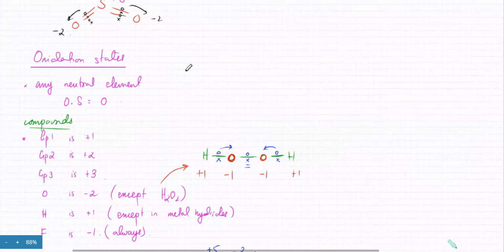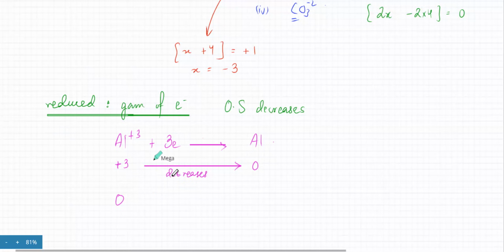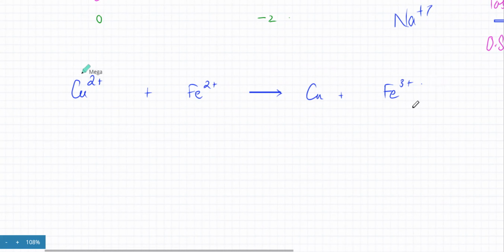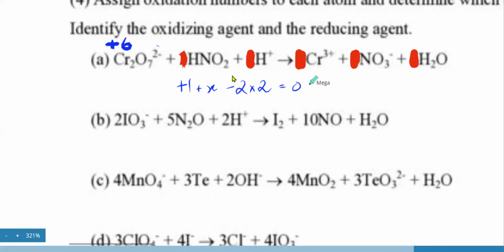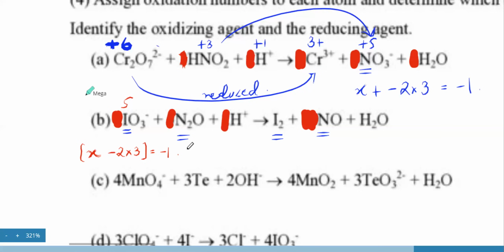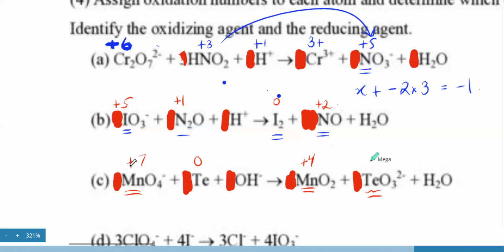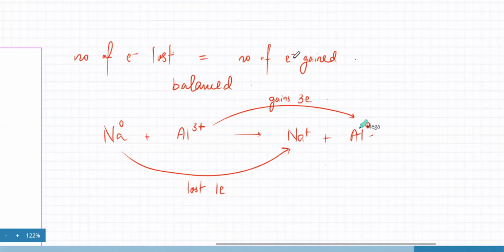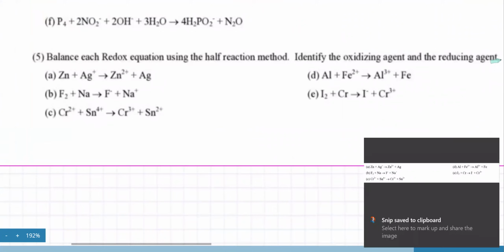Live Class - AS Chemistry - Redox Reactions - A Level Chemistry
Redox (reduction–oxidation) is a type of chemical reaction in which the oxidation states of atoms are changed. Redox reactions are characterized by the actual or formal transfer of electrons between chemical species, most often with one species (the reducing agent) undergoing oxidation (losing electrons) while another species (the oxidizing agent) undergoes reduction (gains electrons). The chemical species from which the electron is removed is said to have been oxidized, while the chemical species to which the electron is added is said to have been reduced.